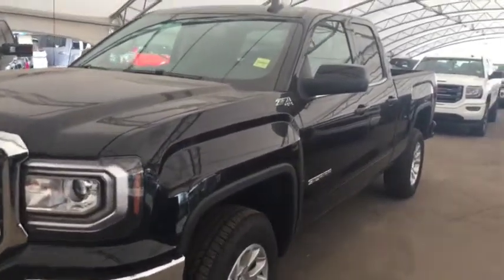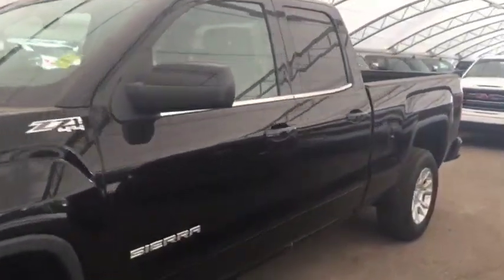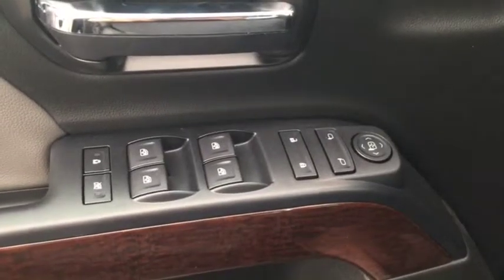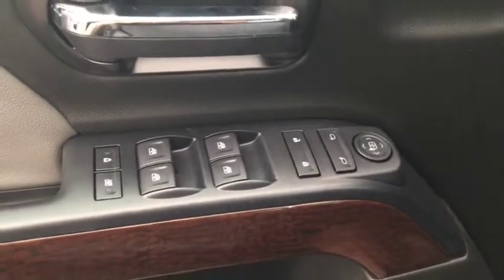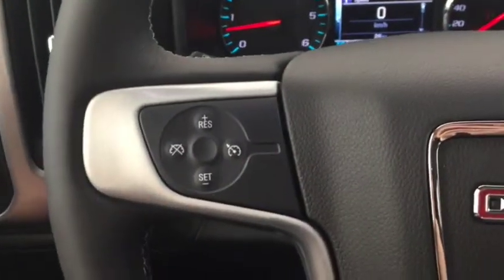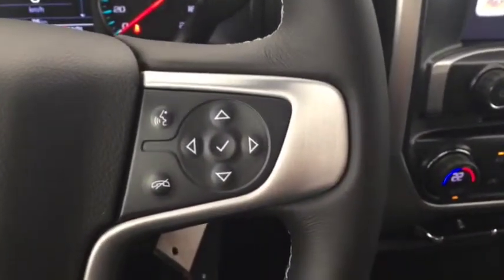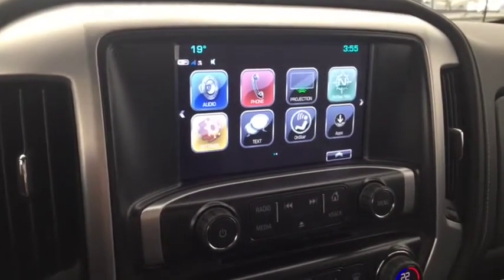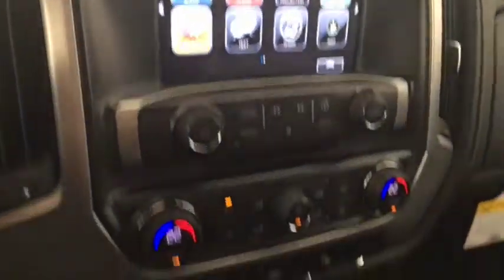2018 GMC Sierra 1500 SLE KODIAK EDITION, REMOTE START, CRUISE CONTROL